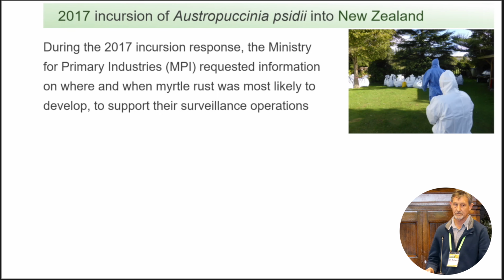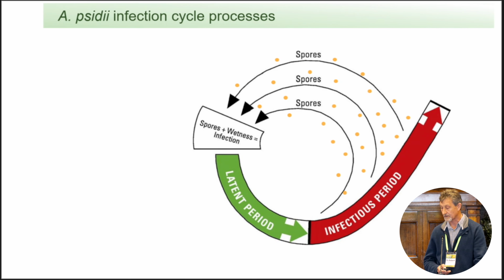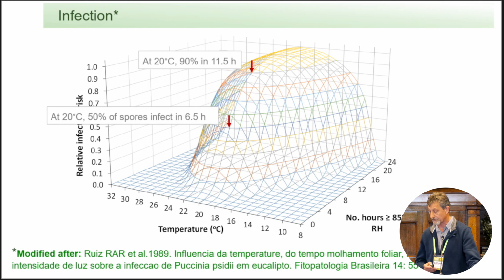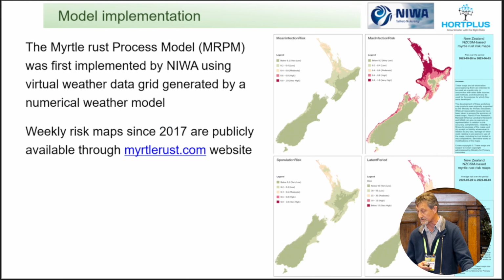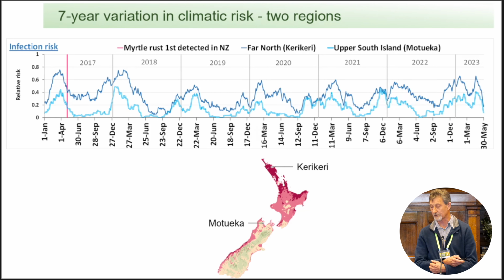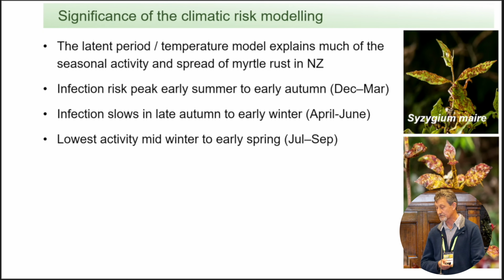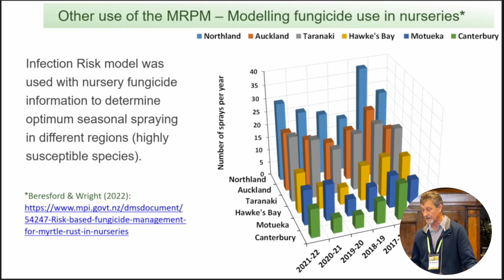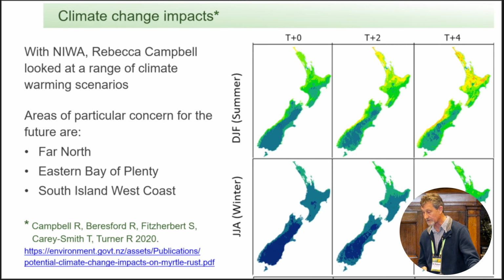Robert Beresford- Assessing climatic risk of myrtle rust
A versatile model for assessing climatic risk of myrtle rust
Day 2 2:15-2:30pm